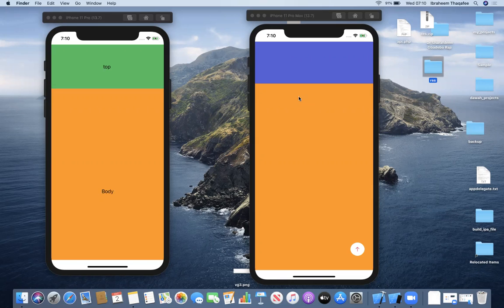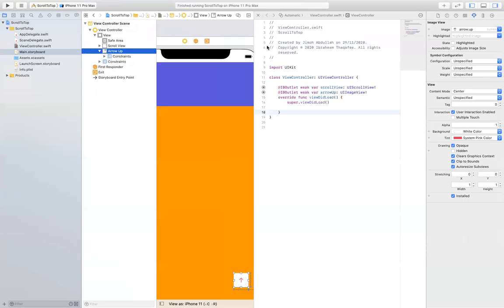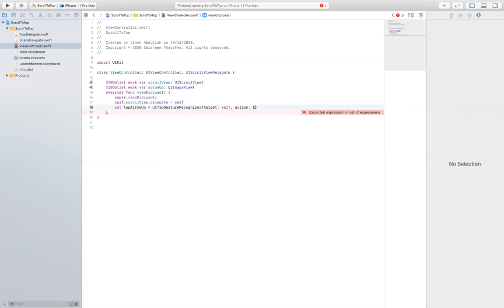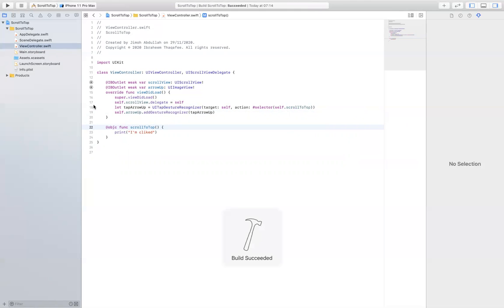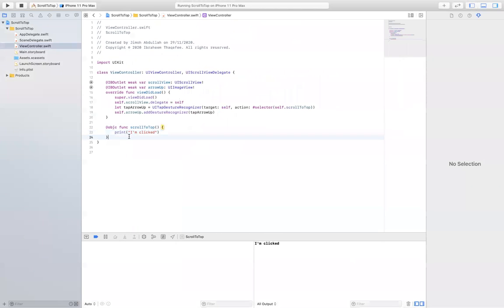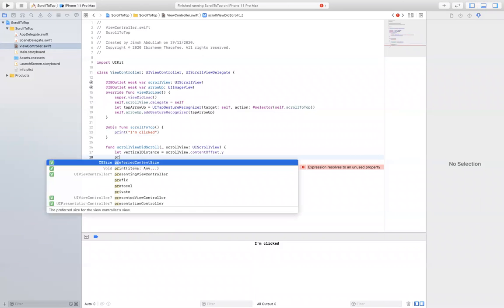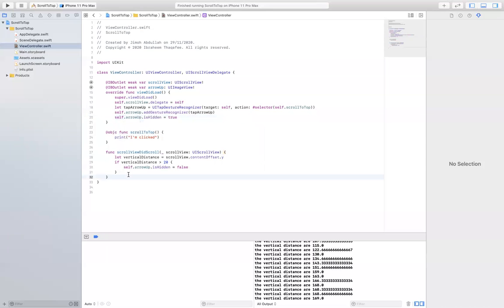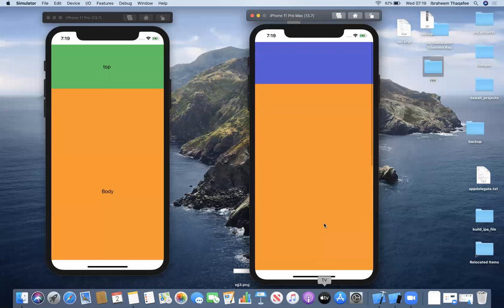Scroll to top part 2 with Swift